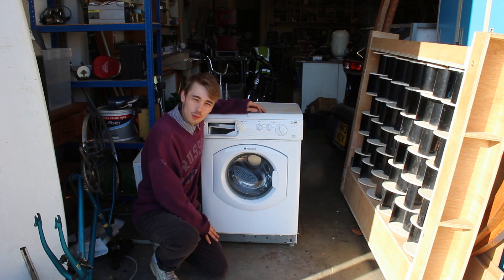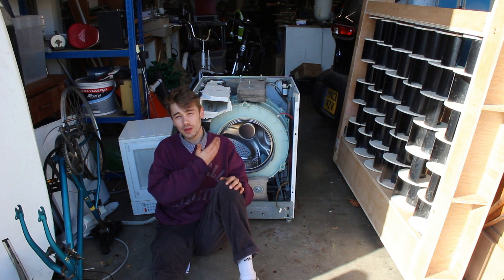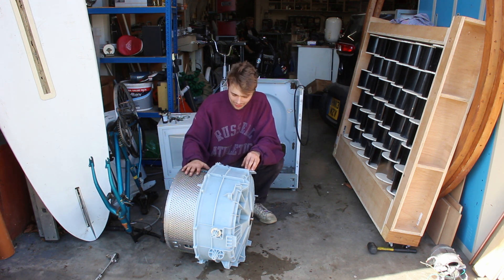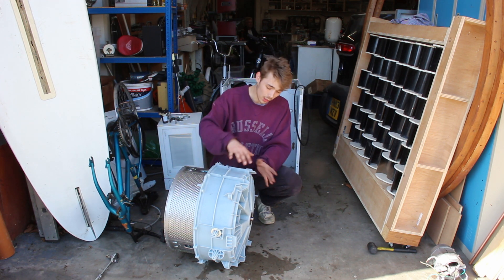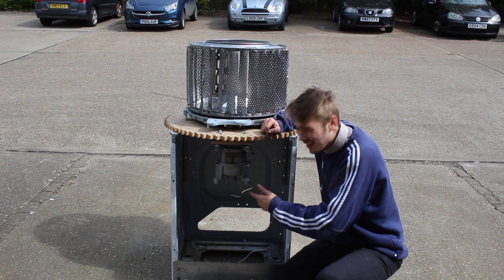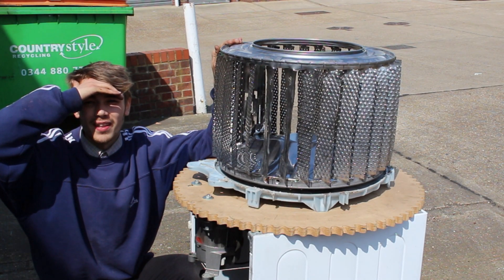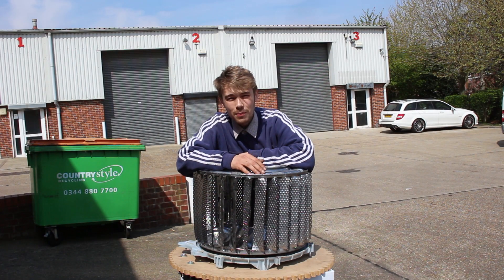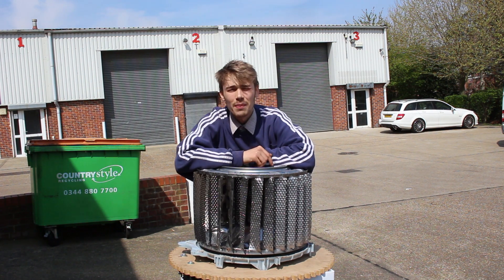1515 - How to Make a Wind Turbine from an Old Washing Machine